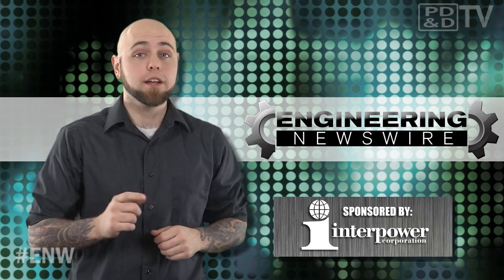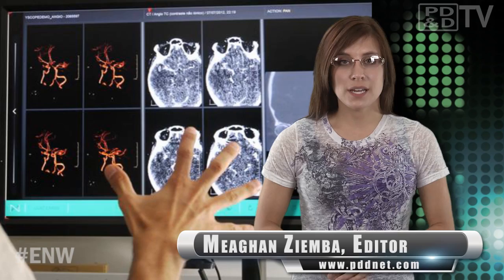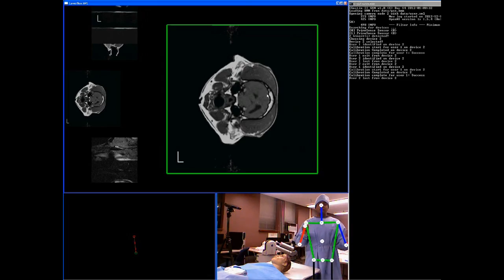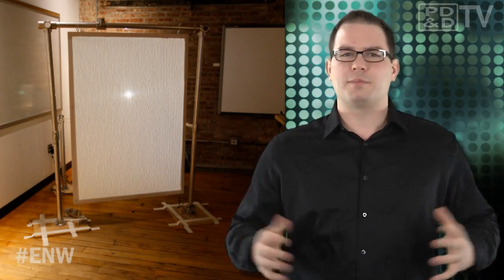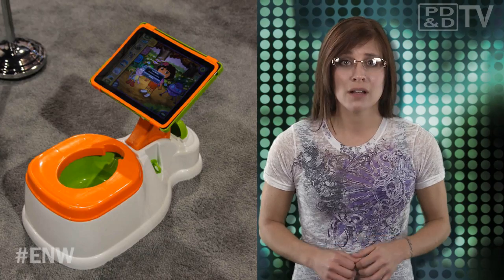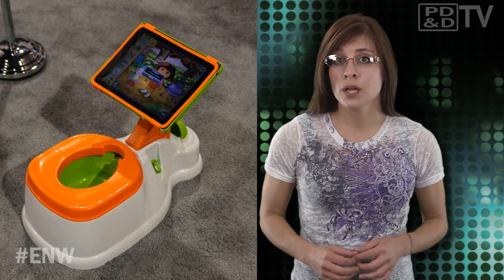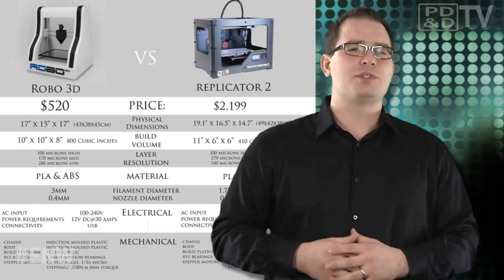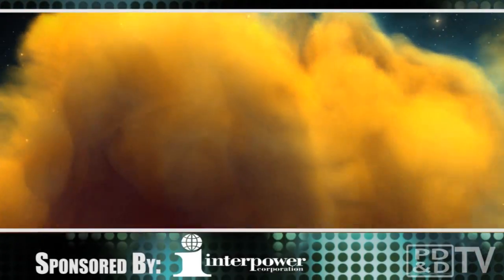Engineering Newswire 21: Firewall Built with Spandex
Today on Engineering Newswire, brought to you by Interpower, the premier supplier of power system components for worldwide markets, we're hailing the gods of robot rock, taking care of business in a smart potty, and building a firewall with spandex.  This episode features:
•Compressorhead is a band of robots that brings a whole new definition to the term "metal head". The robots are not only preprogrammed for listening perfection, but they actually play their instruments.
•Firewall is a stretched sheet of spandex that acts as a performance membrane which — when activated — creates fire-like visuals and expressively plays music.
•The RoBo 3D printer is the latest consumer focused 3D printer to raise a lot of money in very little time on Kickstarter.com. The printer will enter the market looking to challenge MakerBot's Replicator 2.
•Researchers at Purdue University are creating a new system for doctors to browse medical images during surgical procedures using only their hand gestures — it should help decrease the risk of spreading infection-causing bacteria.
•At CES this year, a lot of strange gadgets made their debut. One in particular, the iPotty, seeks to make the toilet-training experience easier by allowing parents to attach an iPad to the plastic potty.